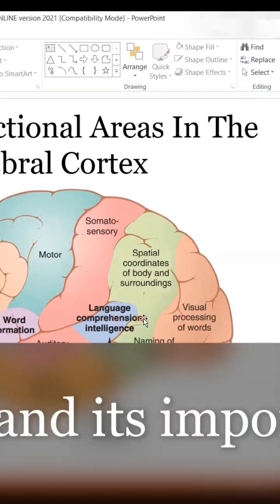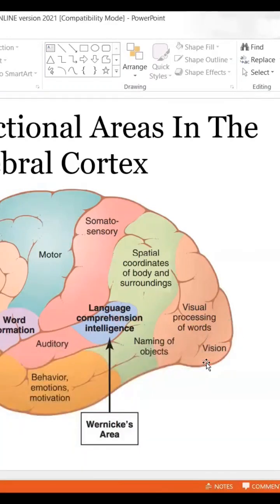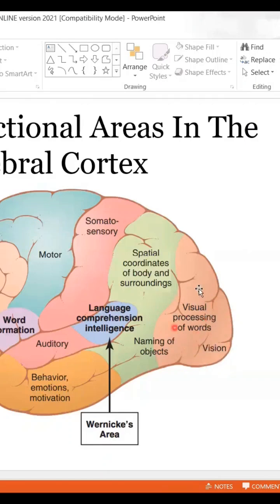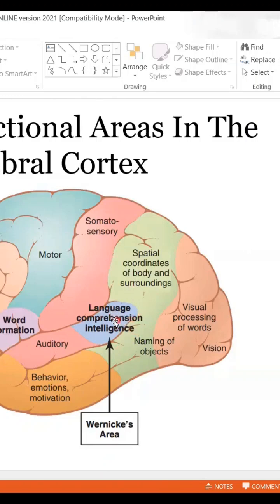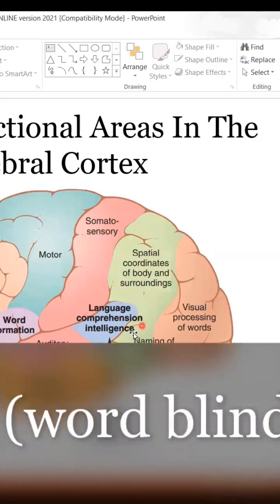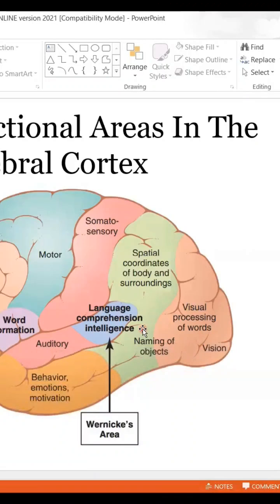Angular Gyrus & Dyslexia Explained in 60 Seconds! youtube dyslexia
What’s the role of the Angular Gyrus in the cerebral cortex, and how is it linked to dyslexia?

In this 60-second neuro crash course, learn how the angular gyrus supports reading, writing, and language processing, and why its dysfunction is linked to developmental dyslexia.

Ideal for UHS MBBS students and those prepping for the USMLE Step 1, this high-yield concept connects anatomy with clinical relevance.

📌 Quick recall | Clinical link | Neuroanatomy simplified

More goodies on the channel:
PHYSIOLOGY CONTENT: